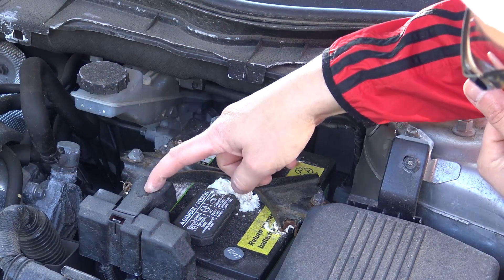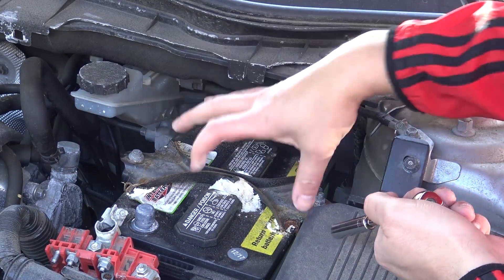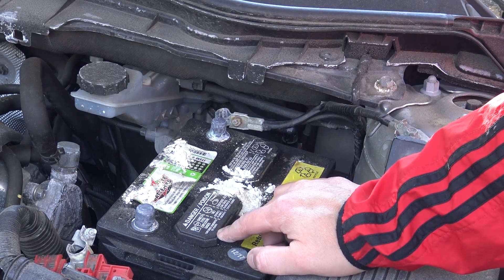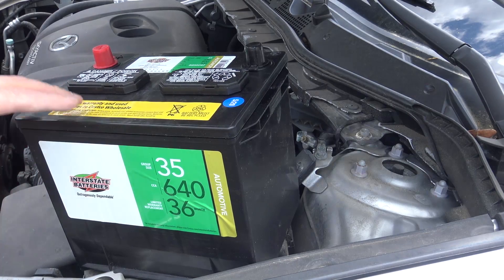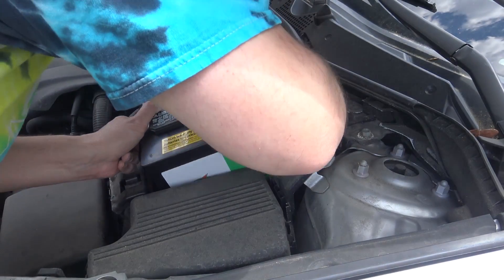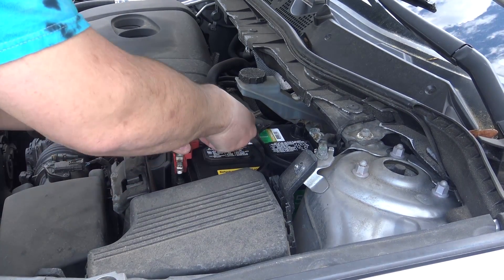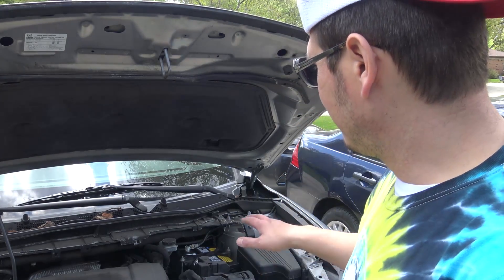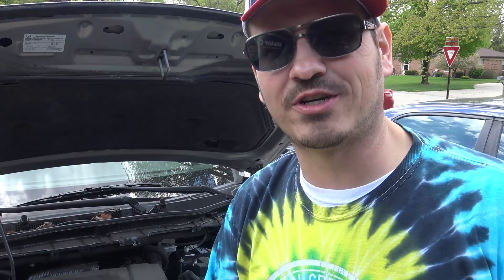Car Battery Replacement (2014 Mazda CX-5 SUV)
Simple, easy install that will take you less than 20 minutes.  Step by step instructions on getting your car back on the road in minutes.